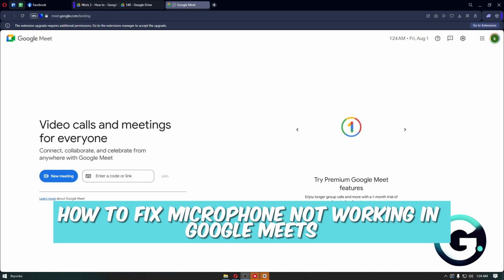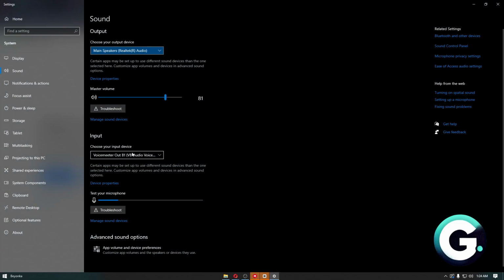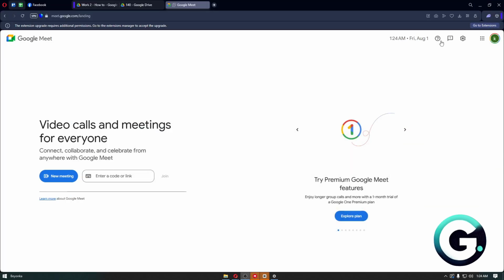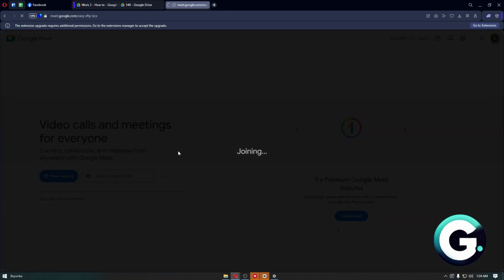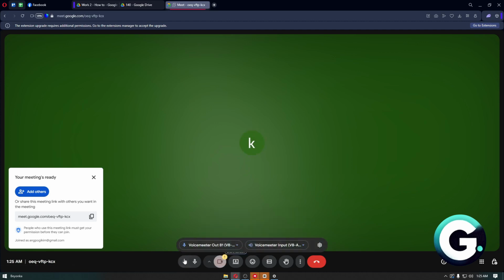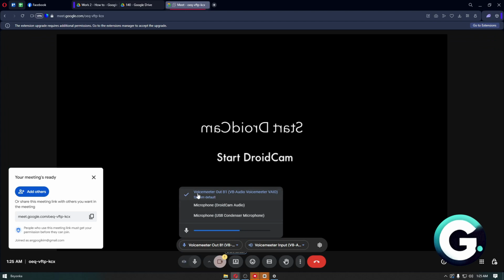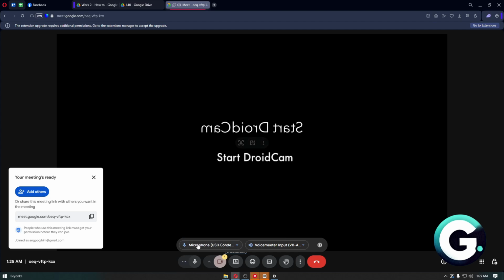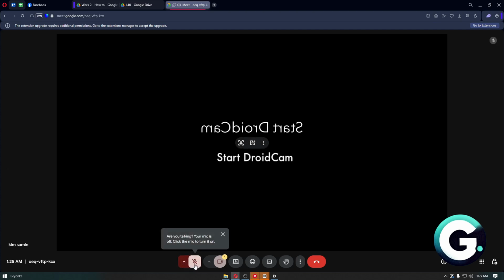How To Fix Microphone Not Working in Google Meets (Step-By-Step 2026)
Hello in this video I will show: How To Fix Microphone Not Working in Google Meets (Step-By-Step 2026)